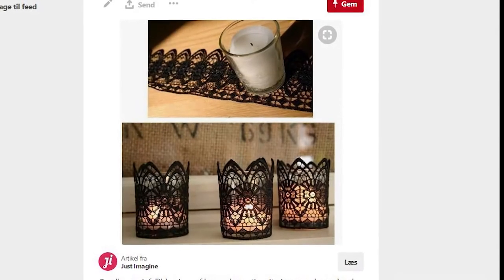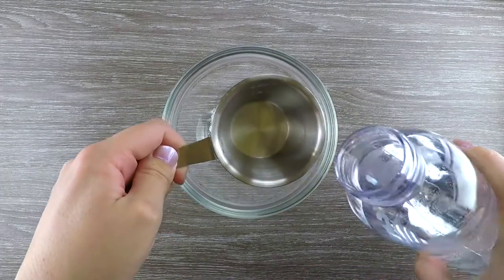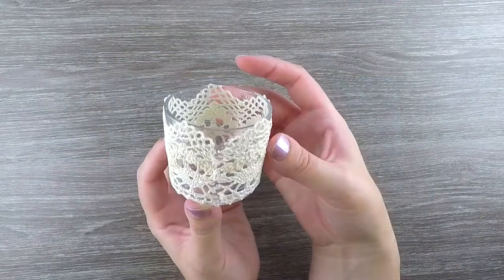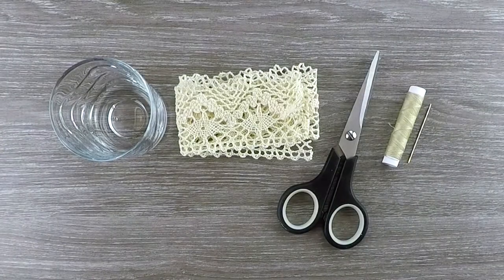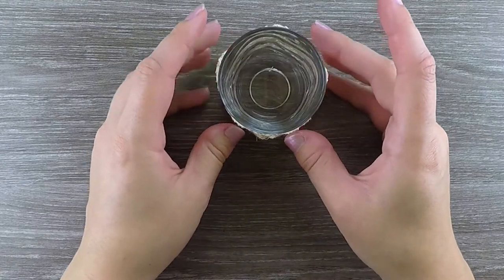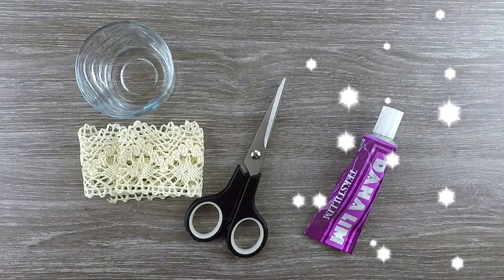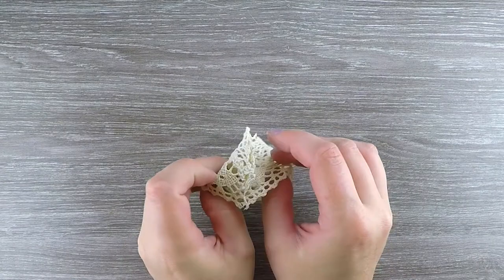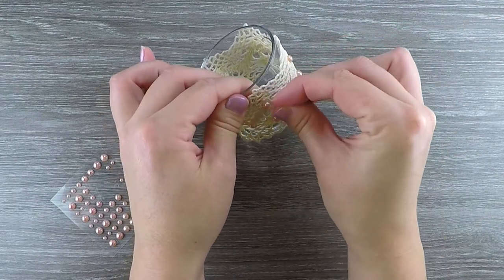How To Make Vintage Inspired Laze Tea Light Holders ♥ (Pin#12)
Here’s a quick tutorial showing how to make some adorable vintage inspired laze tea light holders.

ღ Music credit
Sing King Karaoke